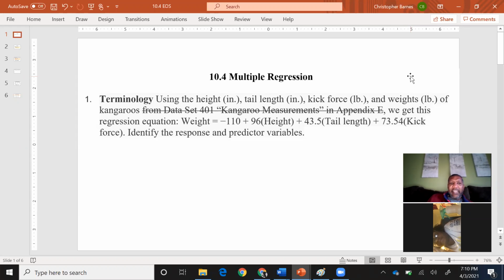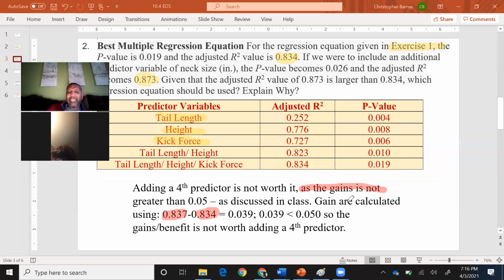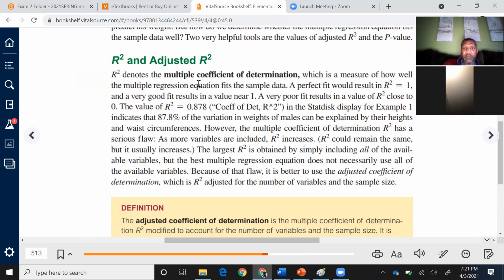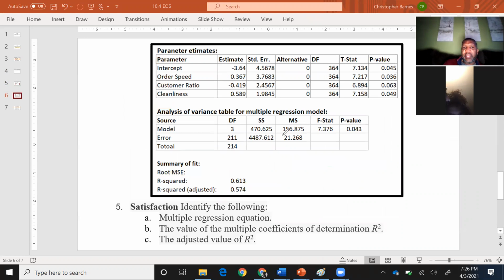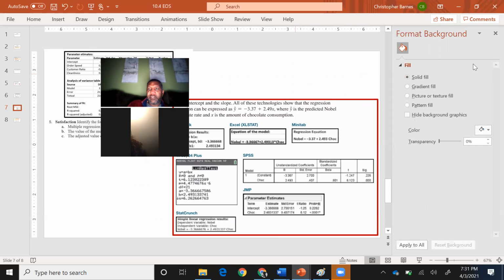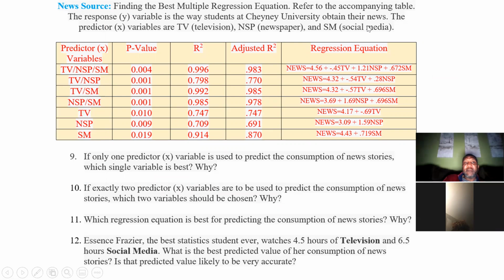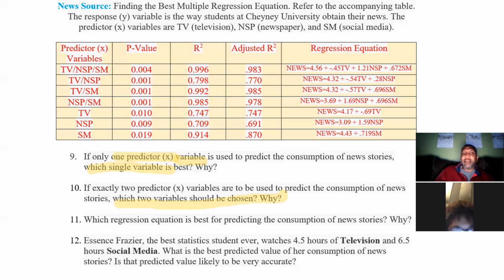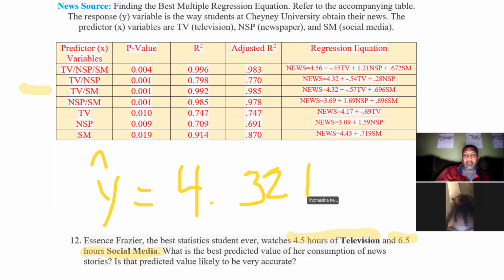10.4 EOS (Training)